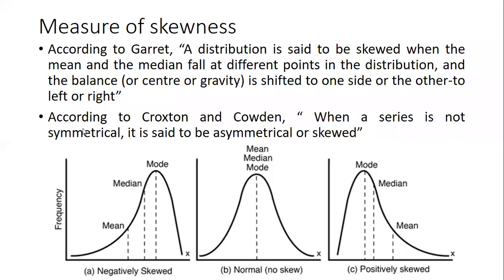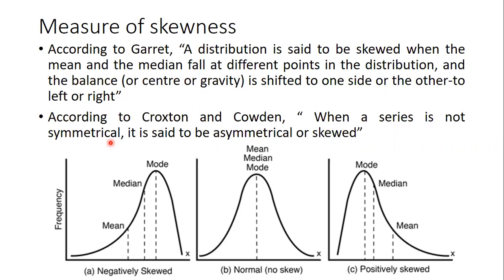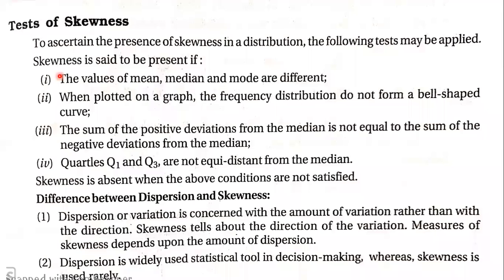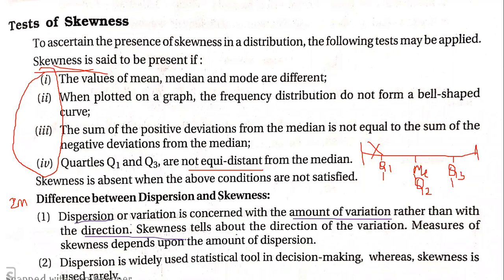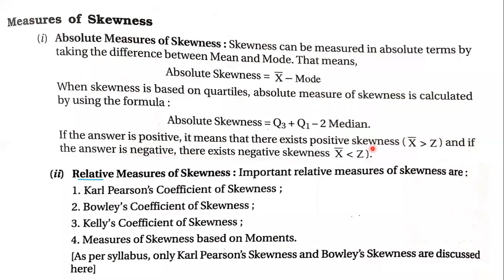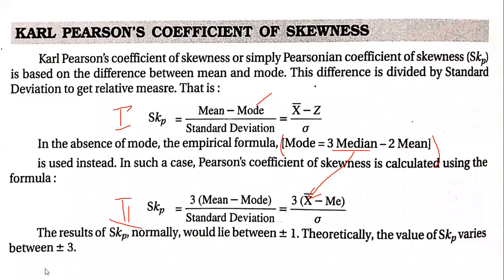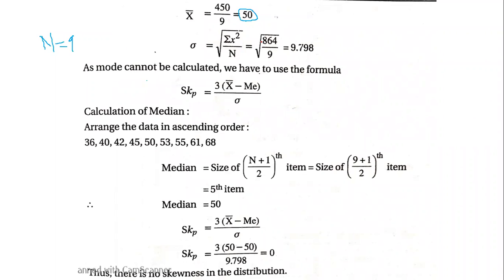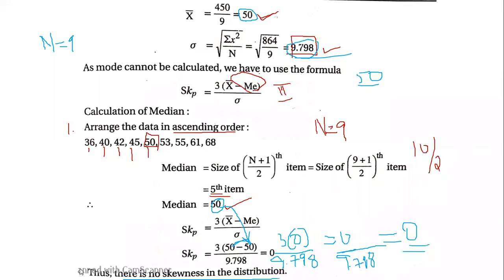Measures of Skewness - Introduction class 1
Introduction to Measures of skewness, karl perarson co efficient of skewness